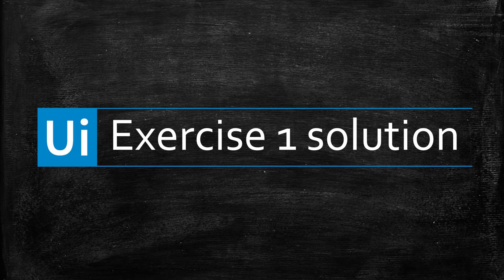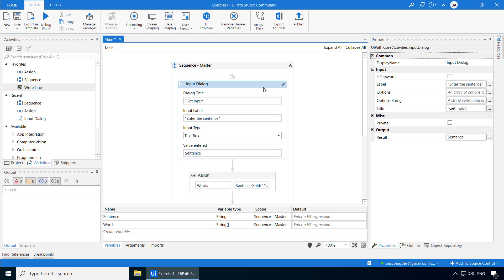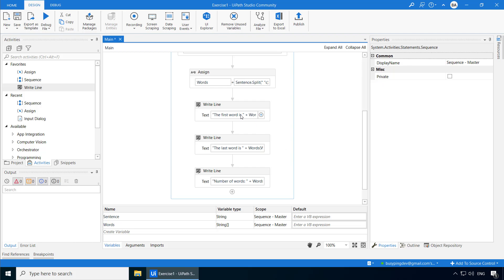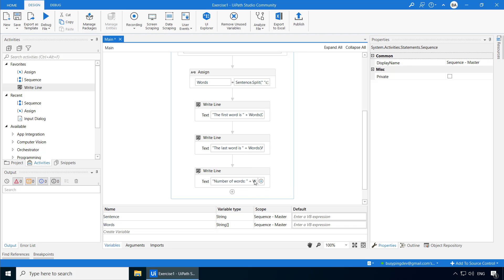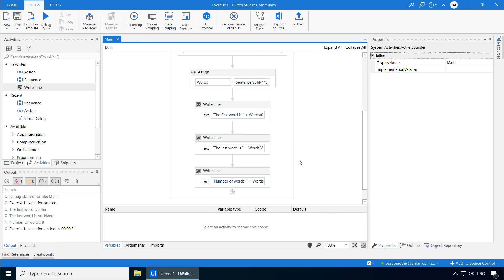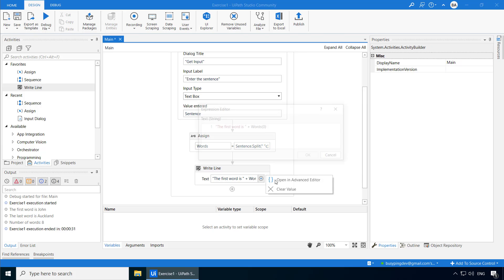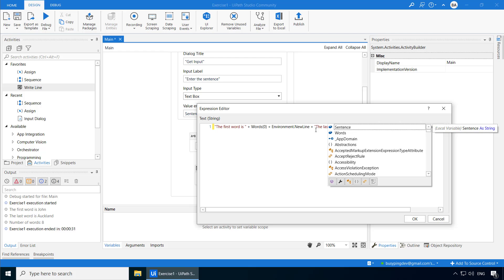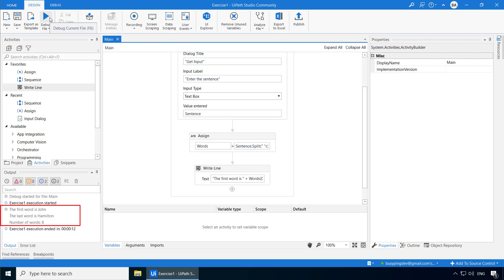UiPath Tutorials | 009 | Exercise 1 Solution and Environment.NewLine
In this video, I will walk you through the solution for the exercise given in the previous video and also introduce you to Environment.NewLine property to add a new line.